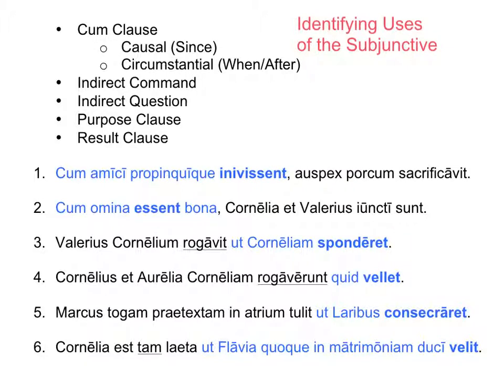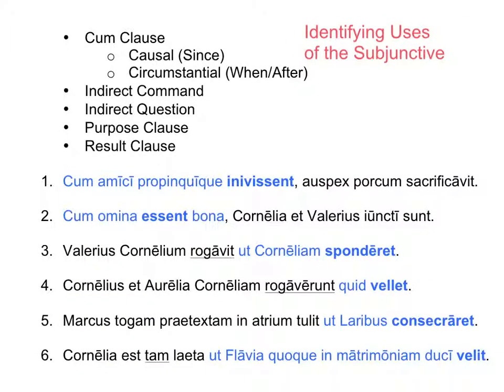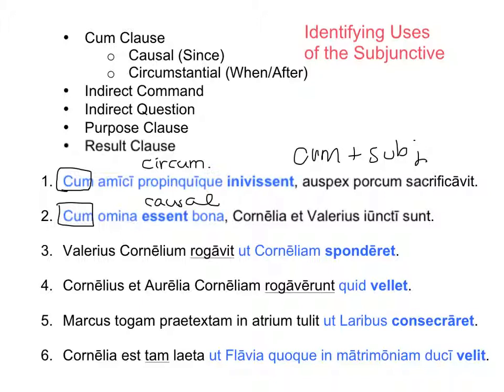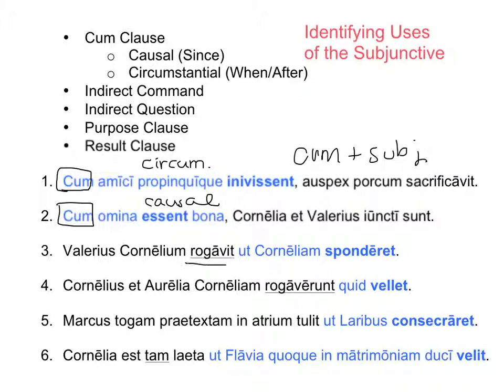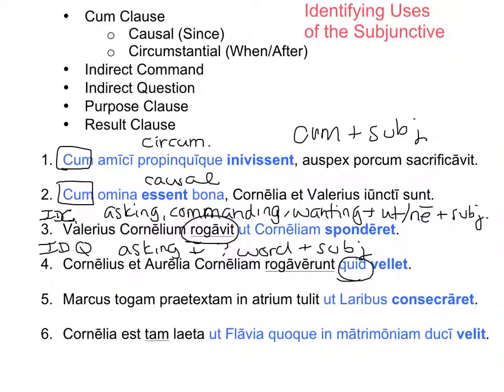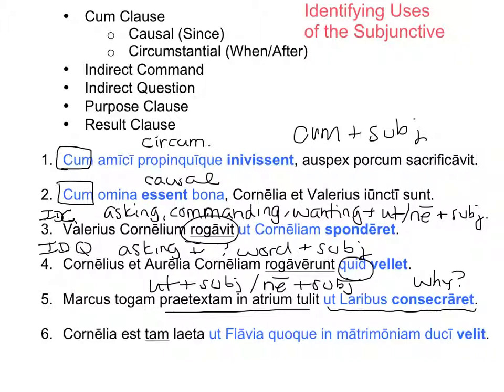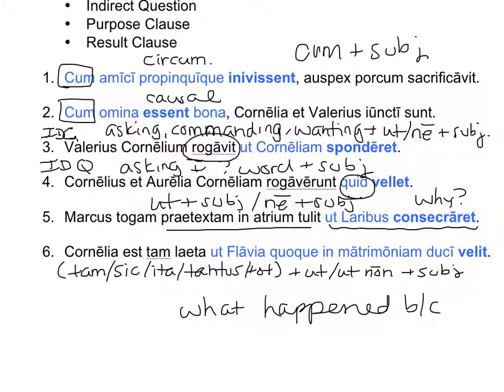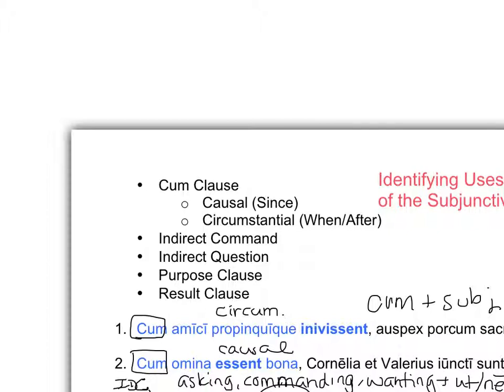Identifying Uses of the Subjunctive